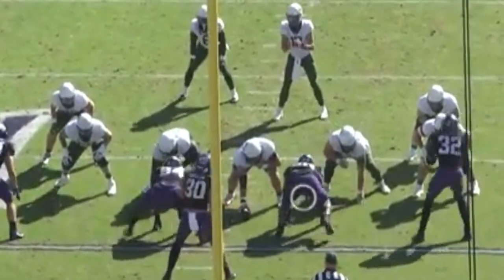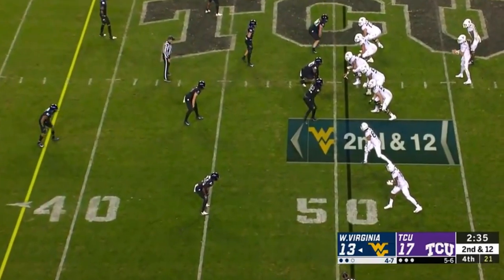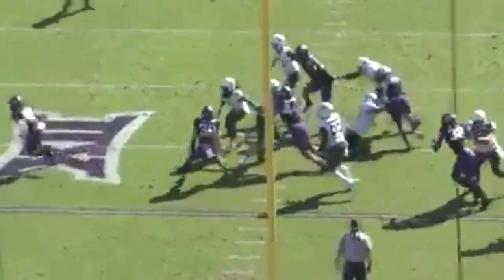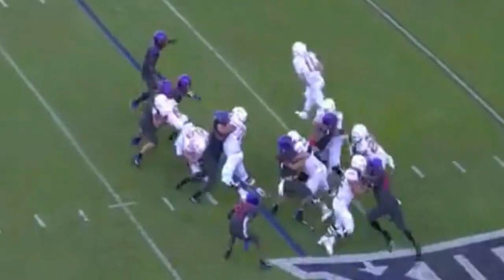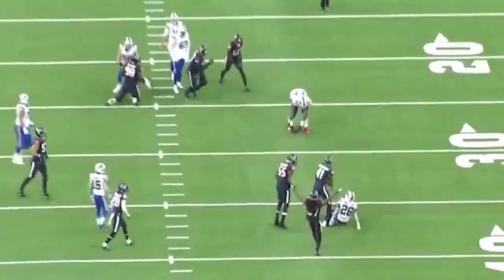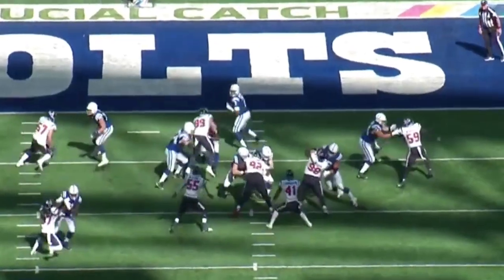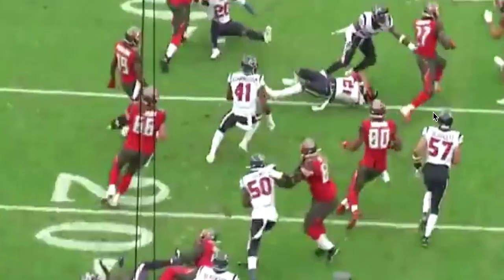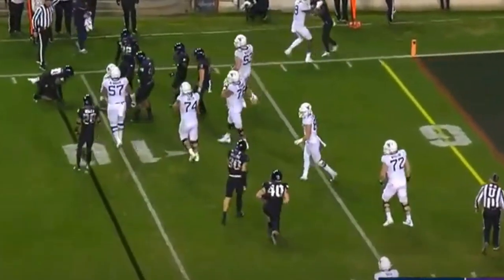Ross Blacklock 2020 NFL Draft Prospect Analysis / Houston Texans Team Fit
FINAL GRADE:  Early R2 (Top-30 player - #29 overall)

High upside prospect - combines desired flexibility, agility, play strength and first-step quickness. Projects as a penetration-style disruptor in both the run and pass game.

Scheme Fit: 3T/2i DT

[Pressure statistics via Pro Football Reference]